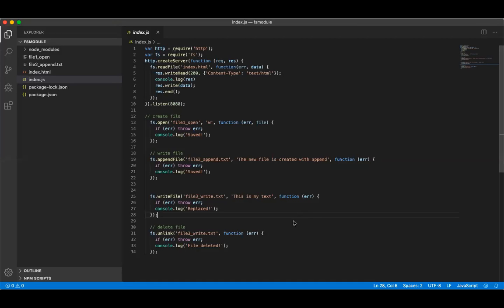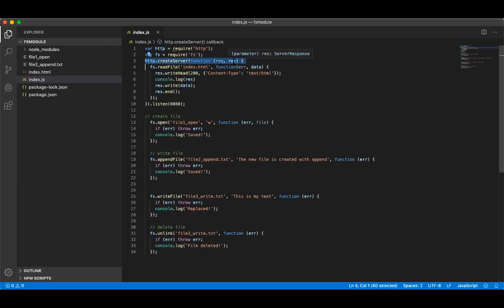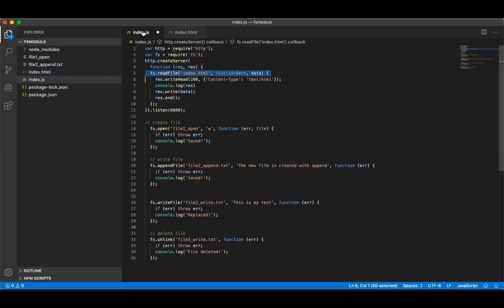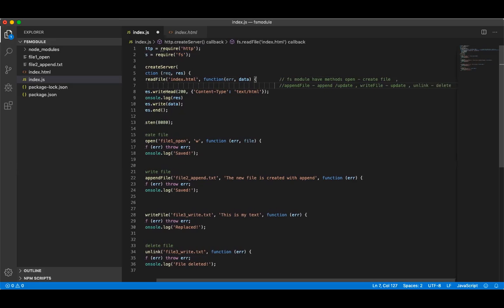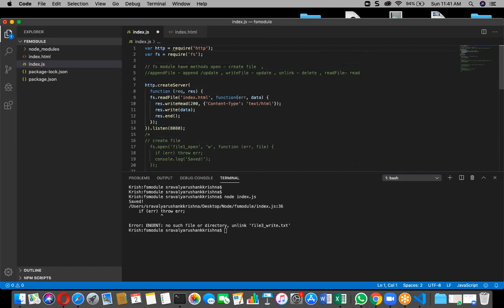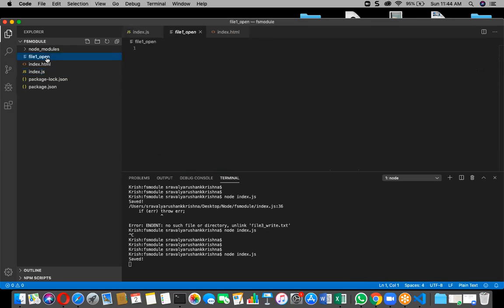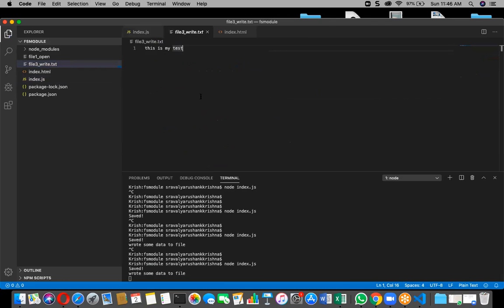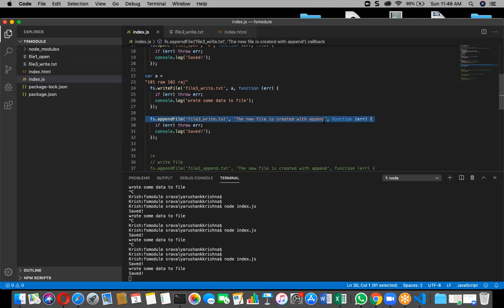NodeJS - FS module - methods